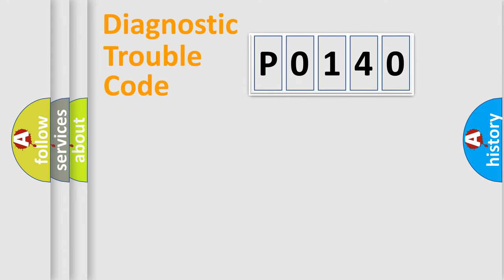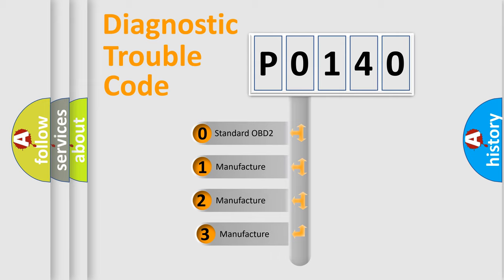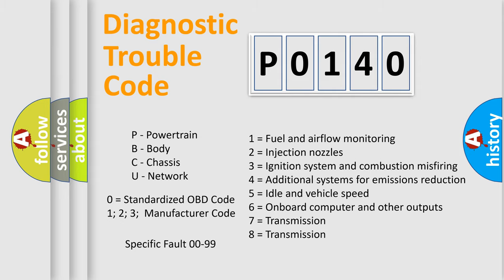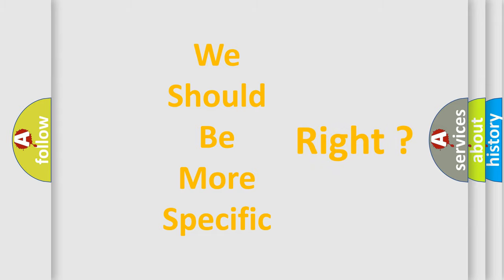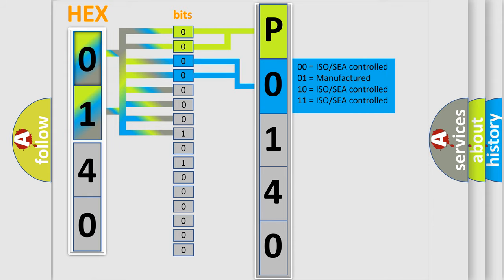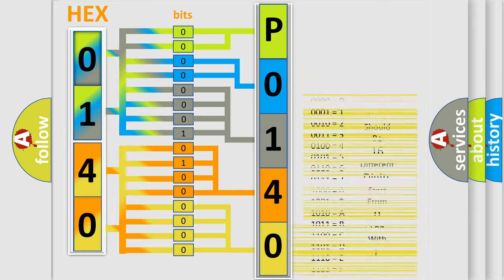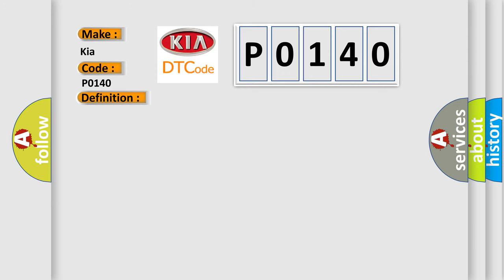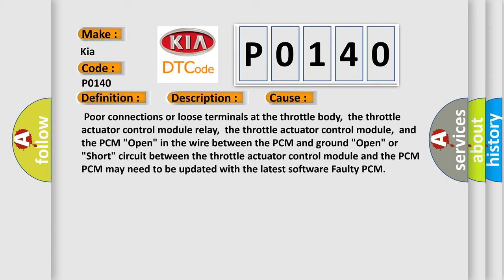DTC KIA P0140 Short Explanation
Contents:
0:21 Basic DTC analysis according to OBD2 protocol standard.
1:48 Insight into programming
2:58 A diagnostically understandable description of the Diagnostic Trouble Code
3:05 Basic error definition

Make:
Kia
Code:
P0140
Definition:
Lost Communication With Throttle Actuator Control Module
Description: